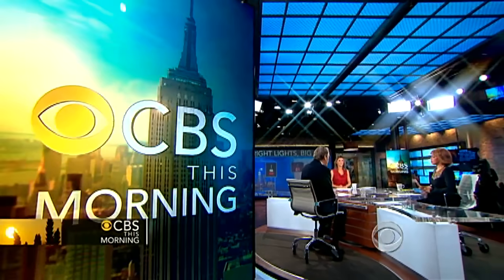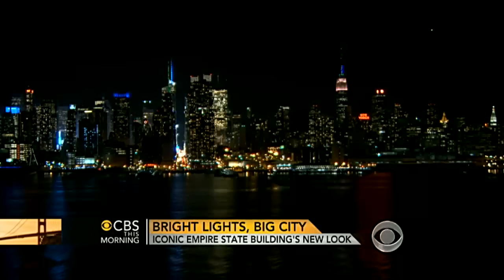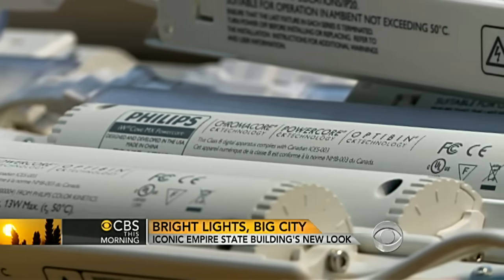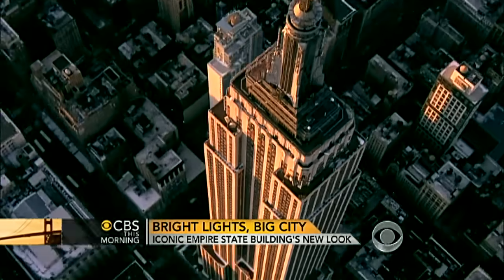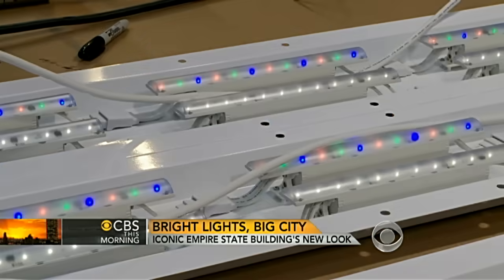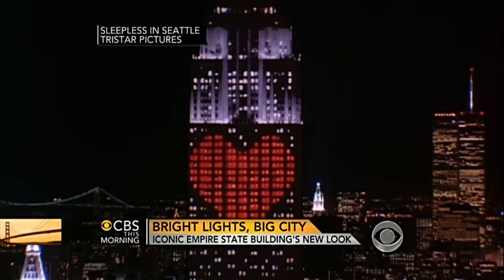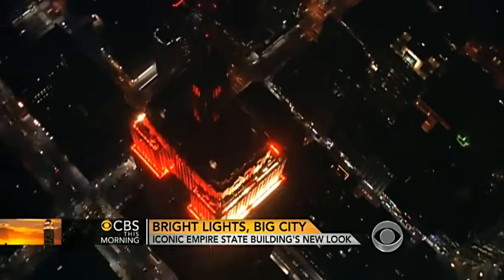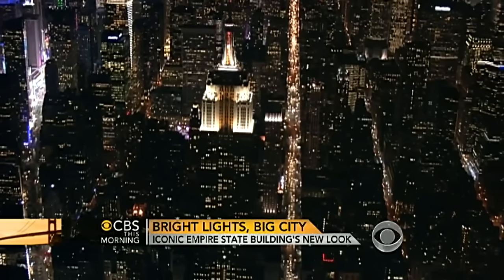The Empire State Building's brand new look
For 80 years -- since the original "King Kong" was released -- the Empire State Building has been world-famous. In 2012, the New York City icon got a makeover that should help it keep its star power. Jeff Glor reports.